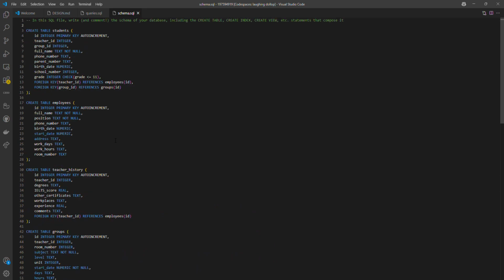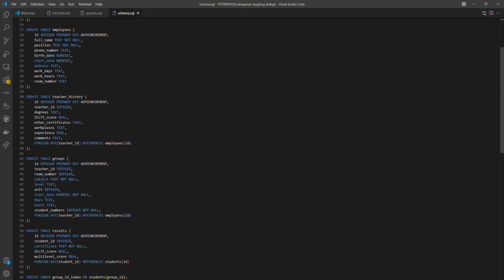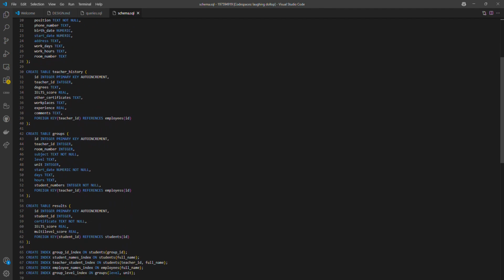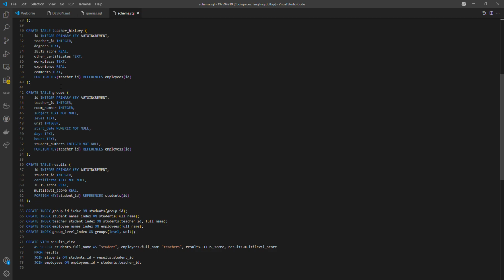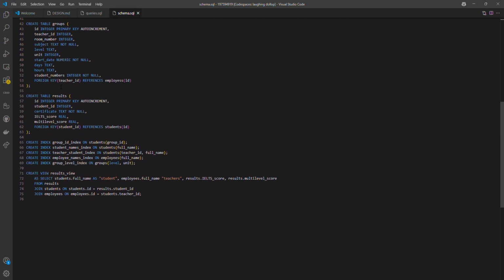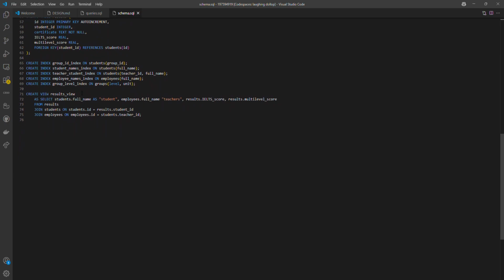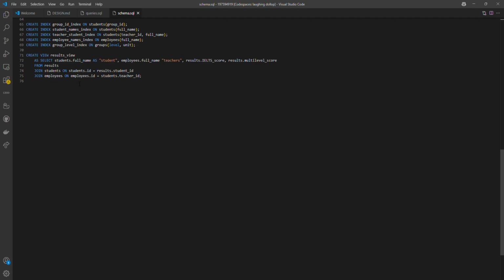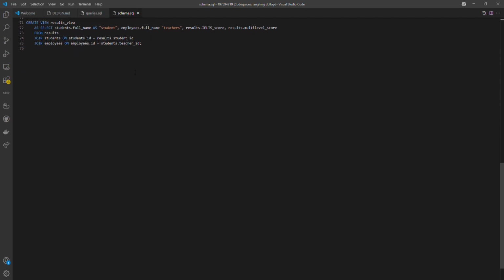Bilim Ziyo SQL